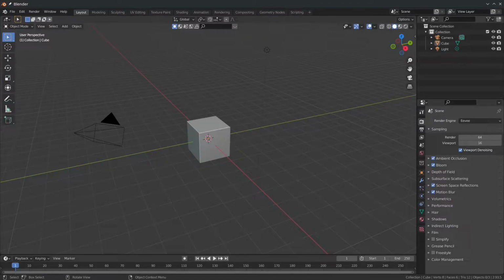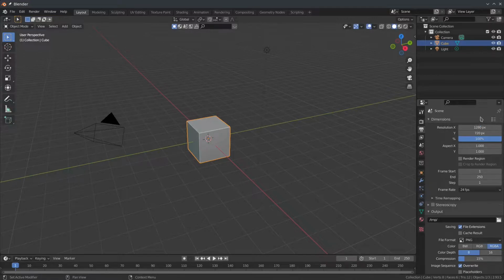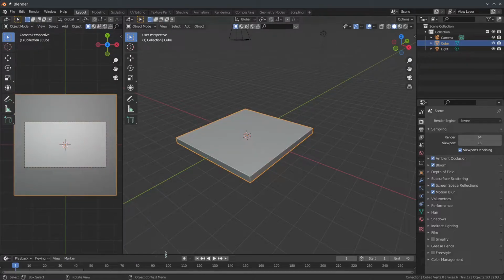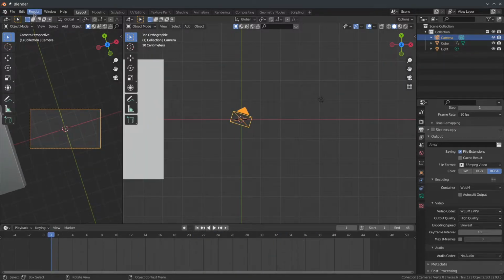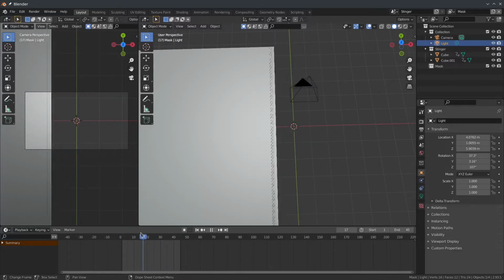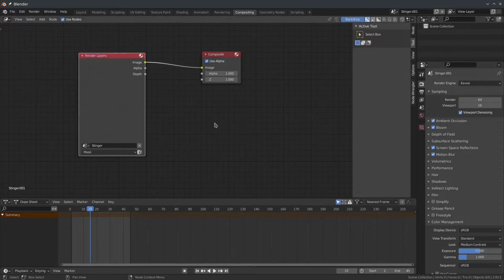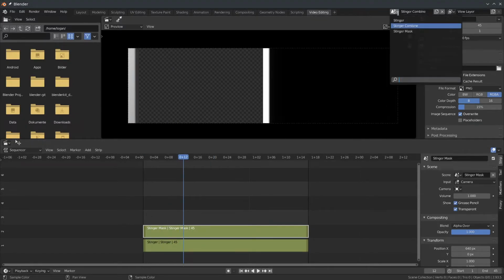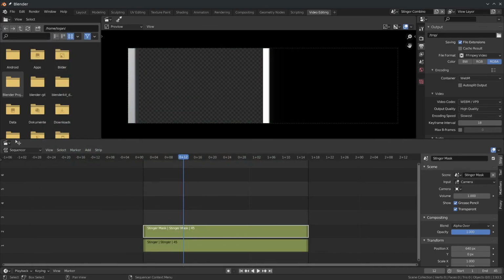Stinger / Transition for OBS Workflow in Blender, including Mask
In this short tutorial, I will show you how to create a Stinger, a video Transition that you can use in OBS, or any other software. I'll show you how to create a simple version, and a more advanced version, using just free software... Blender! And this transition can be used for Twitch, Youtube or any other compatible Streaming side...or just your own videos.
Keep in mind, this is just a demonstration...you can absolutely crazy with that kind of setup.
Also, that is my first "realer" Tutorial. I mean, it's not the best but I have to start somewhere. So enjoy and have fun :)